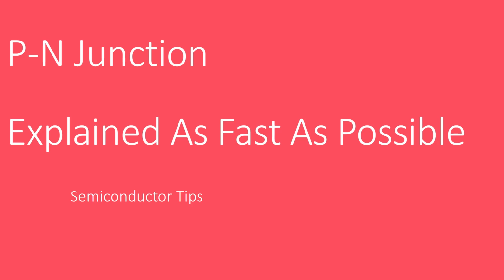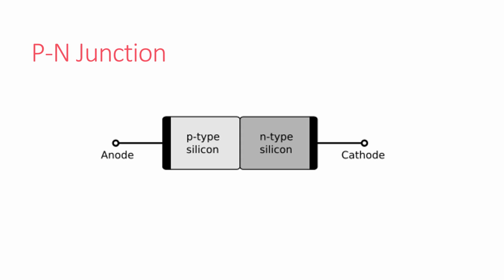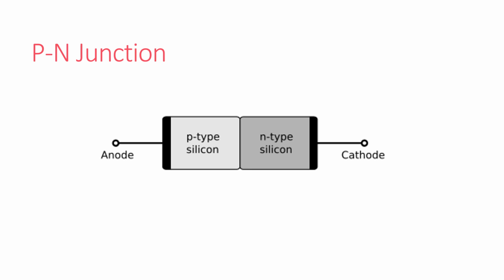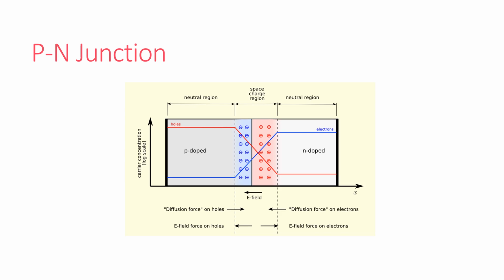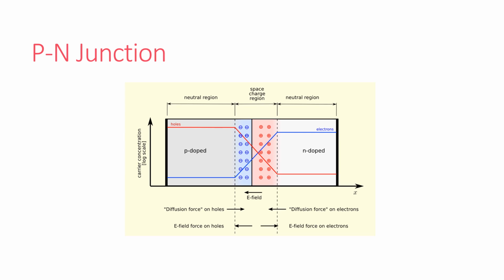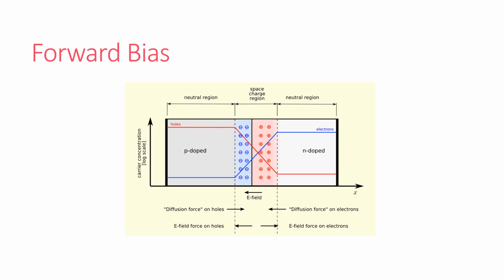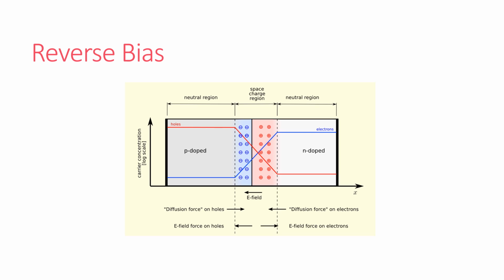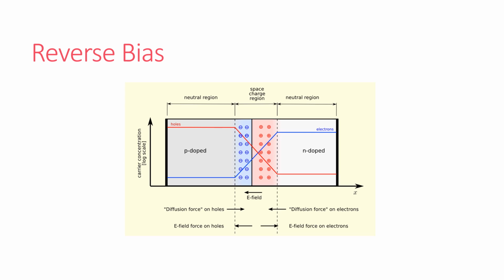P-N Junction Explained As Fast As Posssible